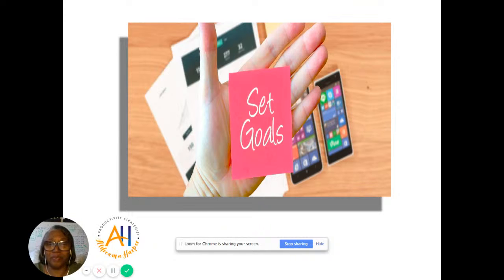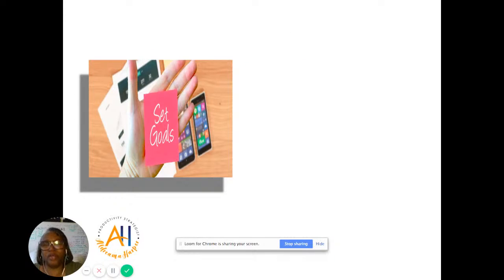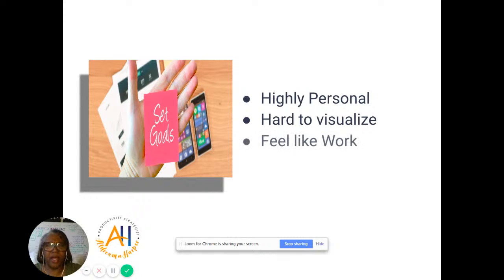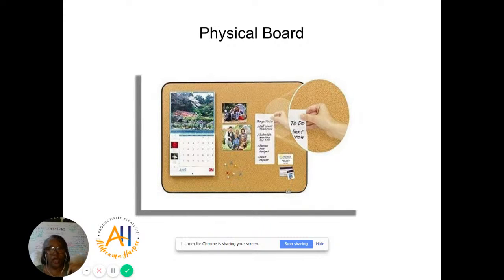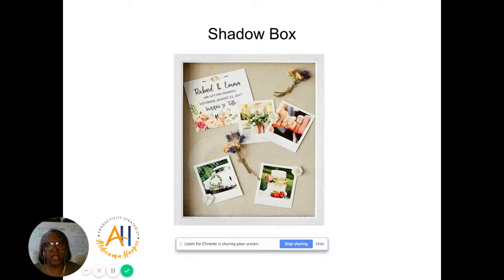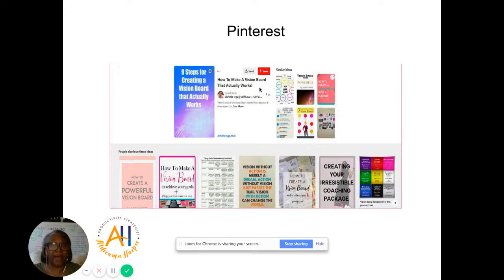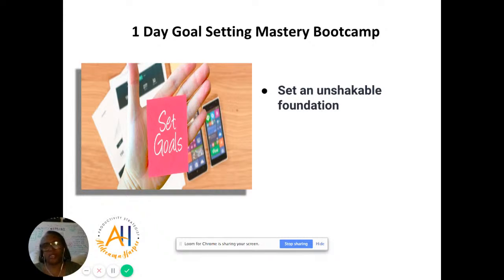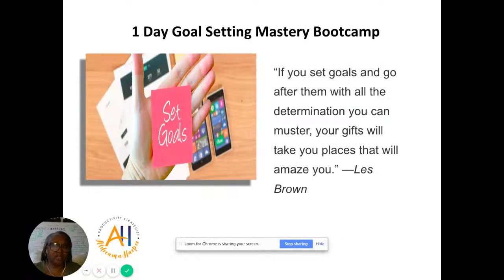Creative Tools for Goal Setting Pt 1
Goal-setting is something that many entrepreneurs talk about but sometimes never achieve.
Some set goals and get sidetracked and distracted. Which results in getting stuck in procrastination.

It’s like being on an exercise bike or hampster wheel: You pedal furiously, but always stay in the same spot.
Others, on the other hand, have trouble identifying goals in the first place and never even seem to start moving towards their ultimate purpose.
Whether you’re having trouble identifying your goal or achieving it, you’re most likely here because you feel stalled or stuck.
I’m going to introduce you to goal-setting strategies with the potential to help you move forward again with confidence – without even focusing on goal-setting itself!